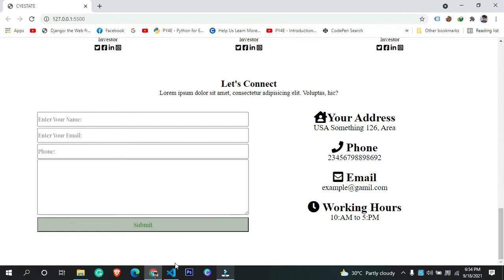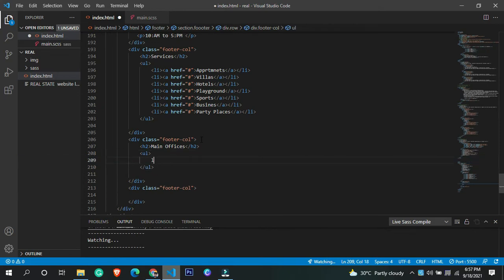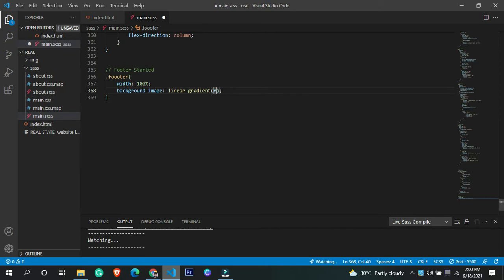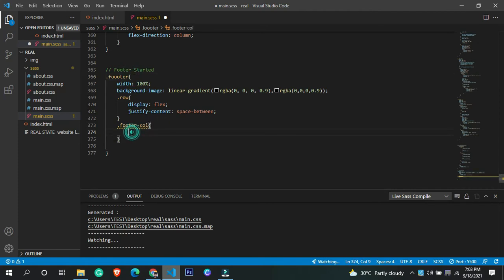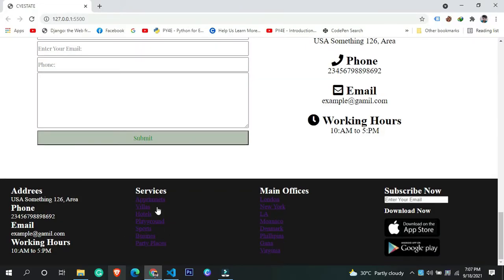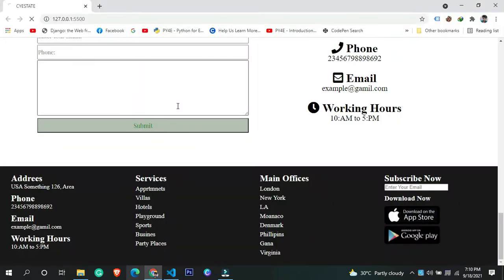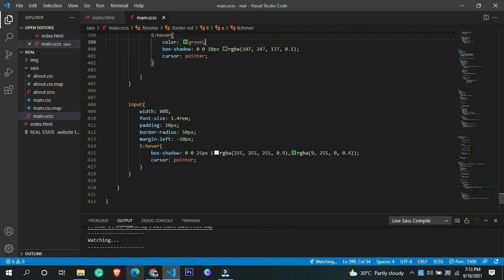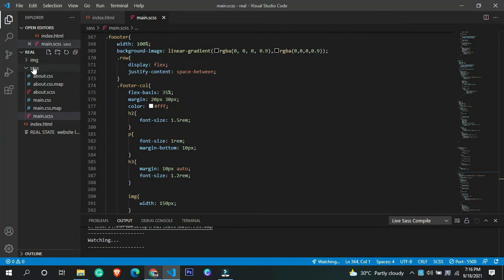HTML and CSS Real Estate Website By using SAAS Part #1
Build a website by using HTML CSS and SAAS